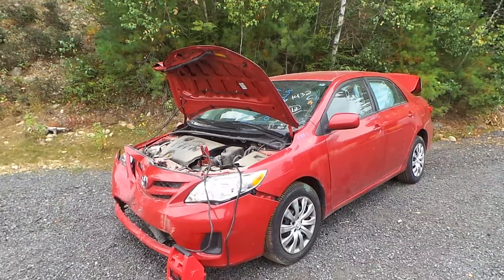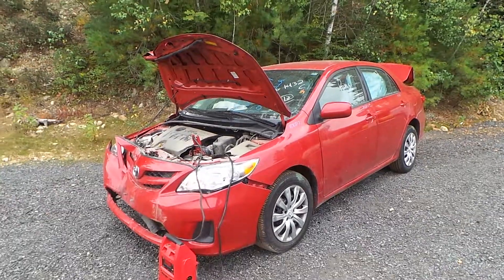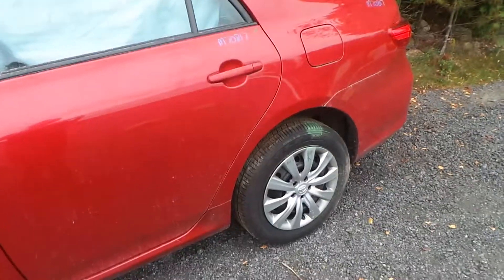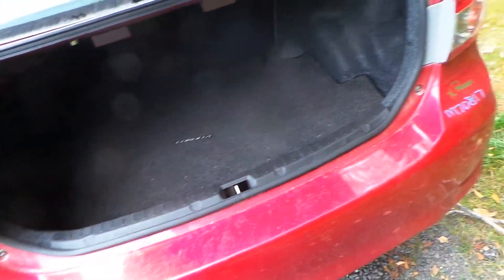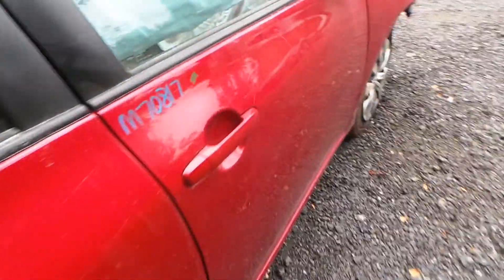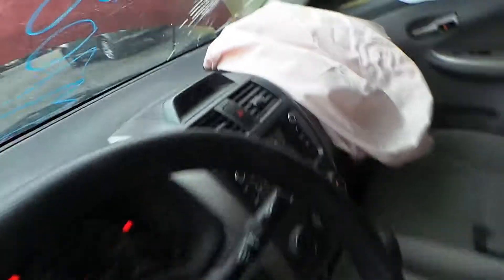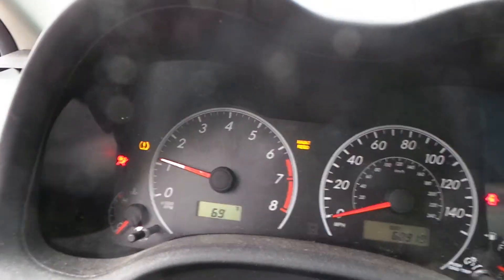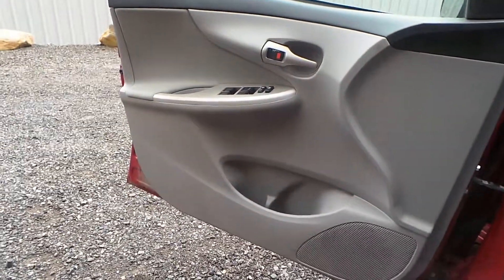Parting Out 2012 Toyota Corolla | Stock # M70817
New England Auto and Truck Recyclers is parting out a 2012 Toyota Corolla.